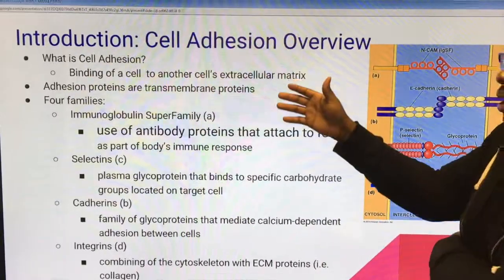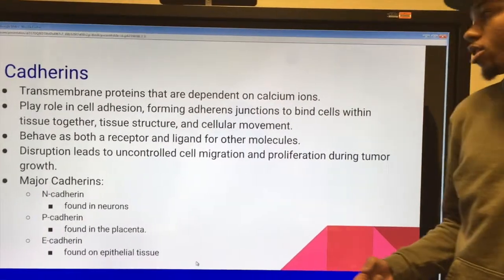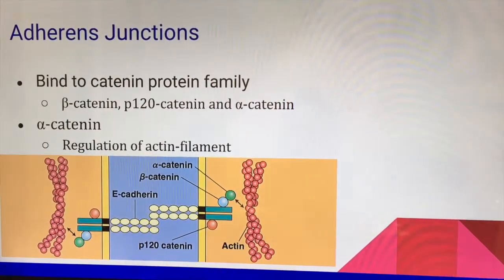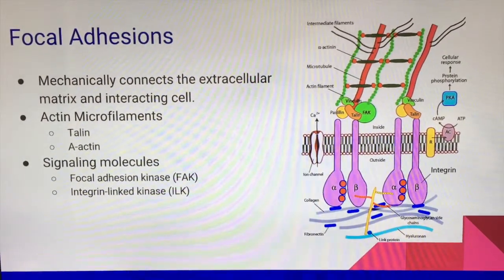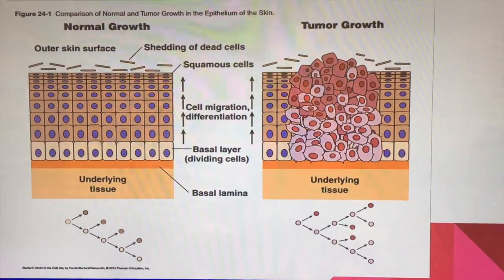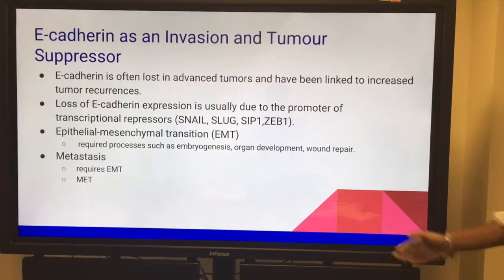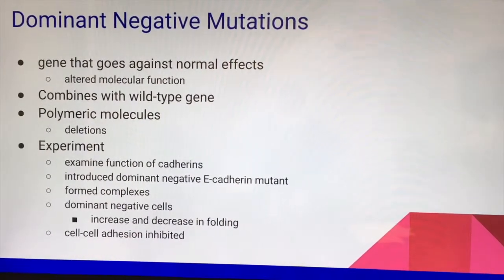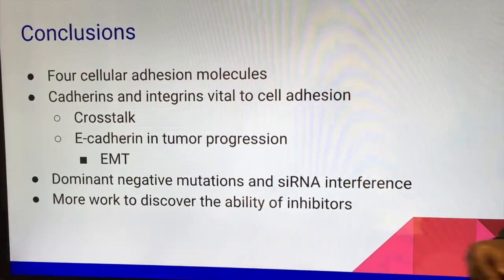Group 3- Cell Adhesion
This video is about Group 3- Cell Adhesion